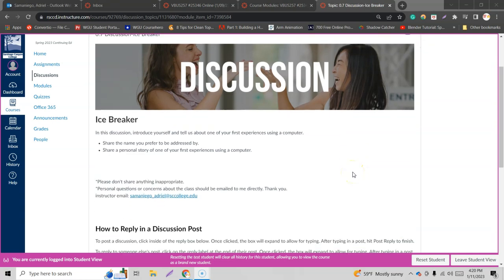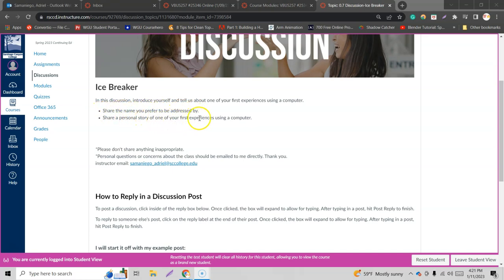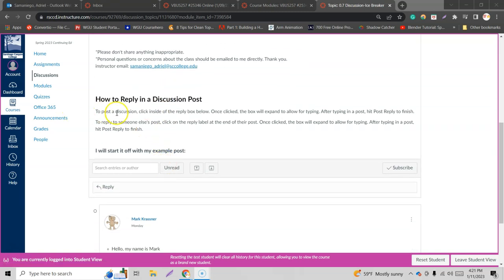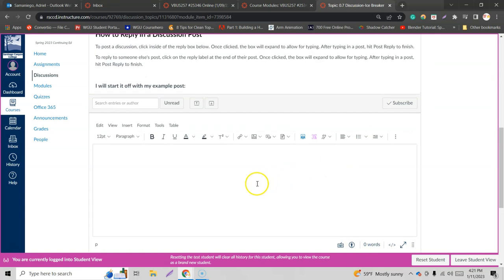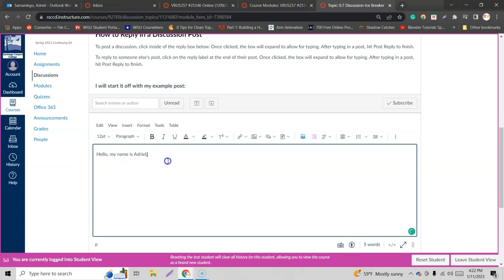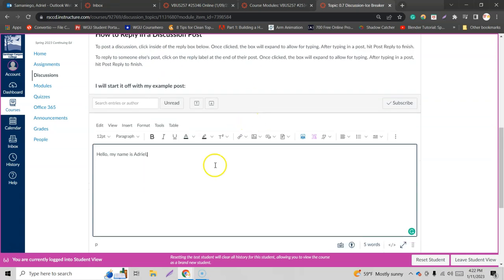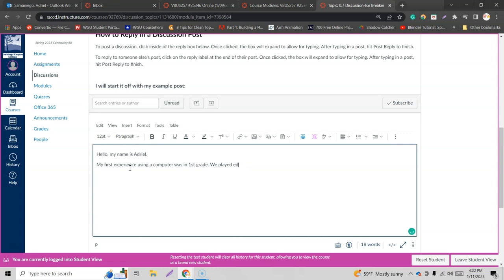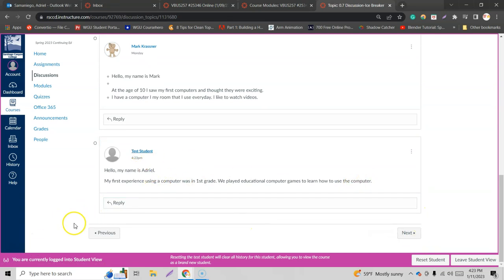Canvas Discussion Post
This video is designed to show learners how to post a reply to a discussion using the Canvas Learning Management System.